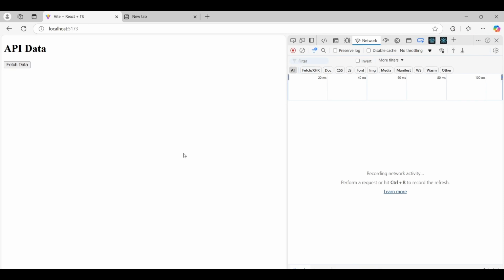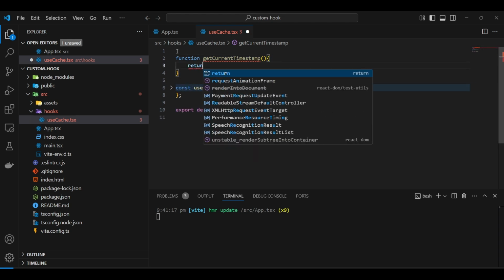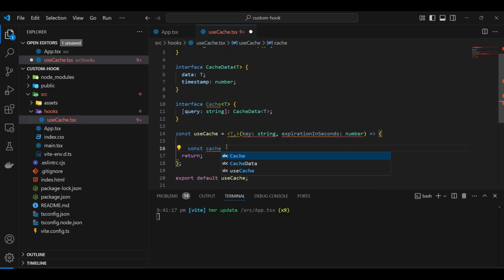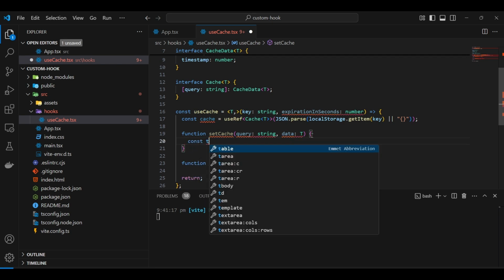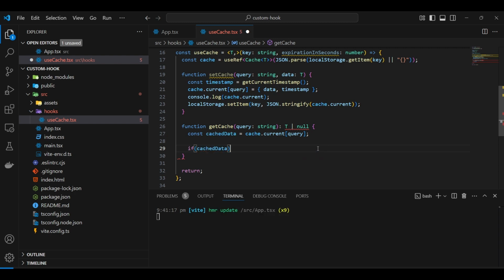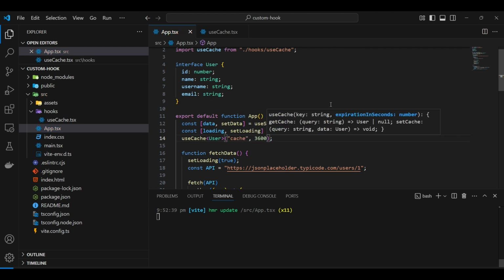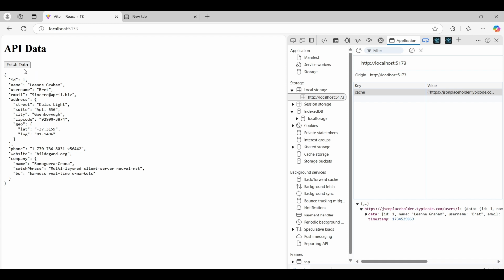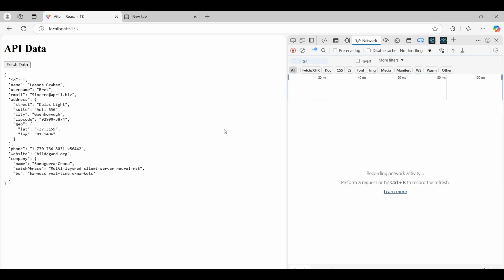useCache custom react hook